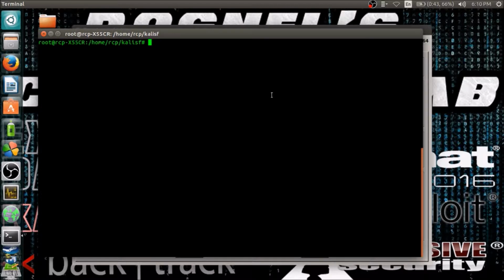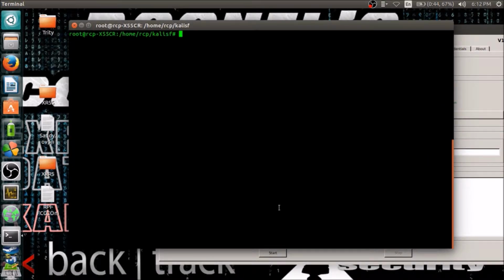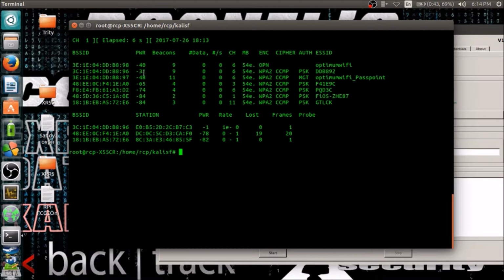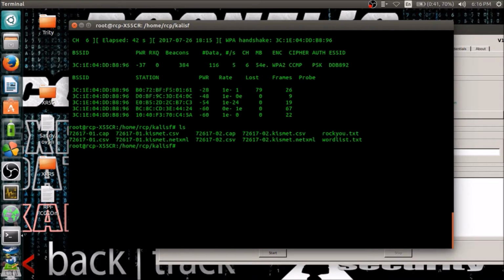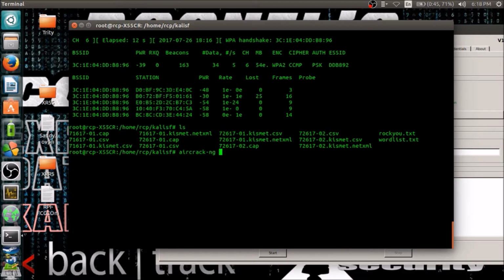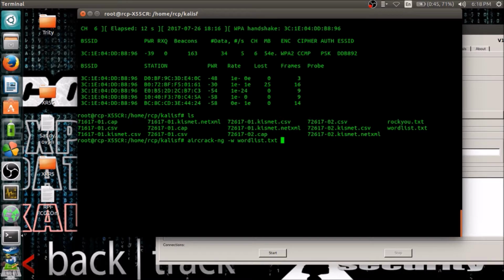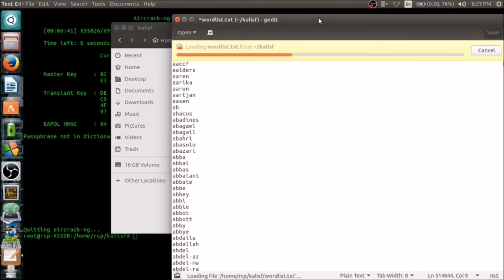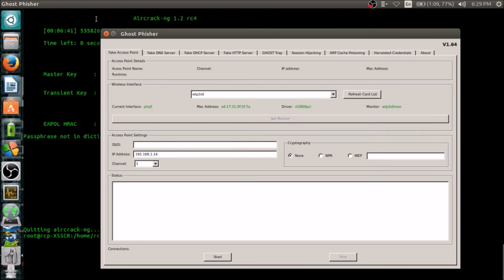Cracking Wi-Fi passwords using Meme MAGIC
just a couple requirments, you'll need airodump-ng, aircrack-ng, ghost-phisher. Kali and ParrotOS come with these tools pre-built so I recommend that. I'm using Ubuntu 17.04 with Kali repositories added in, try this at YOUR own risk.